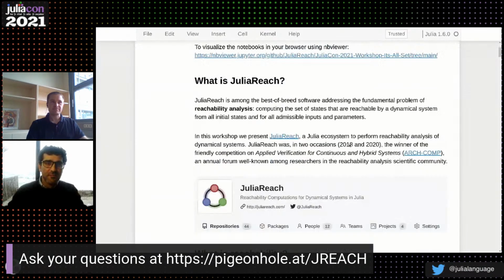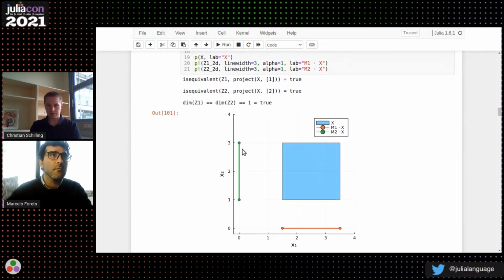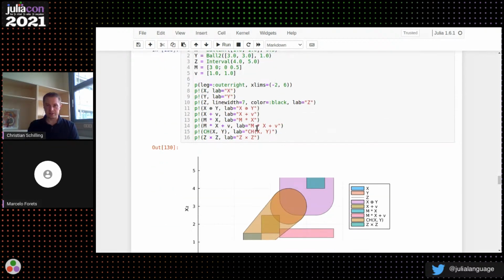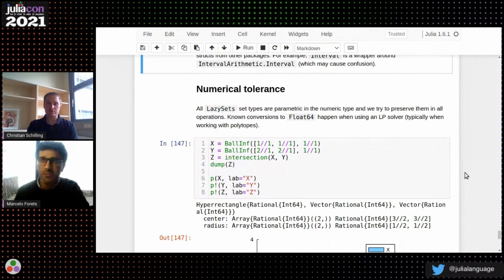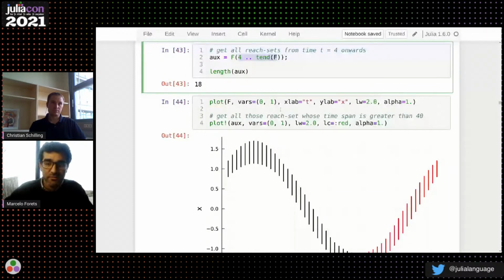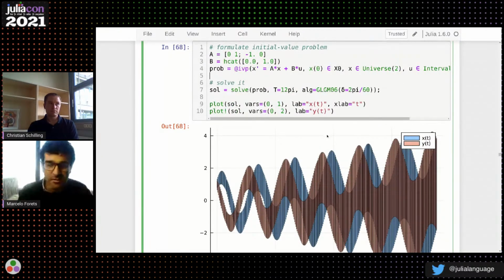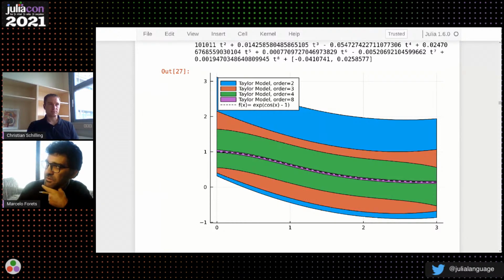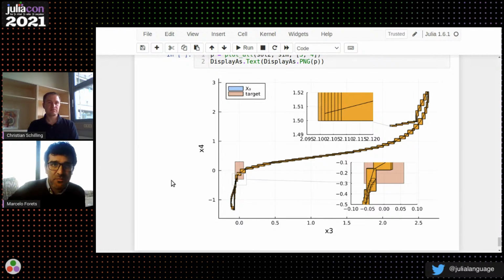It's all Set: A hands-on introduction to JuliaReach | Workshop | JuliaCon 2021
Questions? Please register for JuliaCon and you will receive the link for Q/A via email. See you there!

We present [JuliaReach] a Julia ecosystem to perform reachability analysis of dynamical systems. JuliaReach builds on sound scientific approaches and was, in two occasions (2018 and 2020) the winner of the annual friendly competition on Applied Verification for Continuous and Hybrid Systems ([ARCH-COMP]

The workshop consists of three parts (respectively packages) in [JuliaReach] our core package for set representations, our main package for reachability analysis, and a new package applying reachability analysis with potential use in domain of control, robotics and autonomous systems.

In the first part we present [LazySets.jl] which provides ways to symbolically represent sets of points as geometric shapes, with a special focus on convex sets and polyhedral approximations. [LazySets.jl] provides methods to apply common set operations, convert between different set representations, and efficiently compute with sets in high dimensions.

In the second part we present [ReachabilityAnalysis.jl] which provides tools to approximate the set of reachable states of systems with both continuous and mixed discrete-continuous dynamics, also known as hybrid systems. It implements conservative discretization and set-propagation techniques at the state-of-the-art.

In the third part we present [NeuralNetworkAnalysis.jl] which is an application of [ReachabilityAnalysis.jl] to analyze dynamical systems that are controlled by neural networks. This package can be used to validate or invalidate specifications, for instance about the safety of such systems.

Meet the team of researchers and students that form the [JuliaReach] network

- [Luis Benet] Universidad Nacional Autónoma de México. *Validated integration, Nonlinear Physics.* He is also one of the lead developers of [JuliaIntervals]

- [Marcelo Forets] Universidad de la República, Uruguay. *Reachability Analysis, Hybrid Systems, Neural Network Robustness.*

- [Daniel Freire Caporale] Universidad de la República, Uruguay. *Reachability, PDEs, Fluid Mechanics.*

- [Sebastian Guadalupe] Universidad de la República, Uruguay. *Julia Seasons of Contributions 2020 Alumni. Mathematical Modeling, Hybrid systems.*

- [Uziel Linares] Universidad Nacional Autónoma de México. *Google Summer of Code 2020 Alumni. Nonlinear reachability, Taylor models.*

- [Jorge Pérez Zerpa] Universidad de la República, Uruguay. *Finite Element Method, Structural Engineering, Material Identification.*

- [David P. Sanders] Universidad Nacional Autónoma de México and visiting professor at MIT. *Computational Science, Interval Arithmetic, and Numeric-symbolic Computing.* He is also one of the lead developers of [JuliaIntervals]

- [Christian Schilling] University of Konstanz, Germany. *Formal Verification, Artificial Intelligence, Cyber-Physical Systems.*